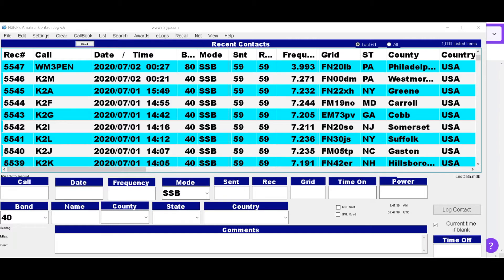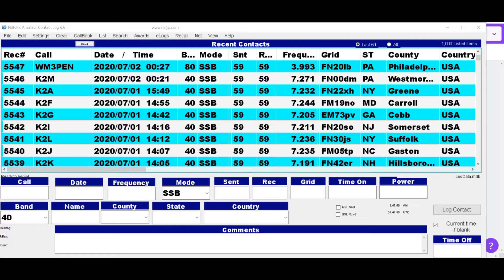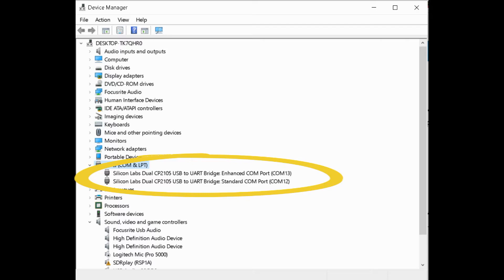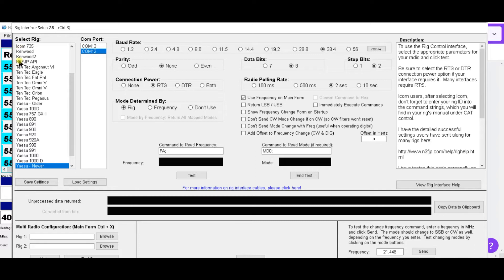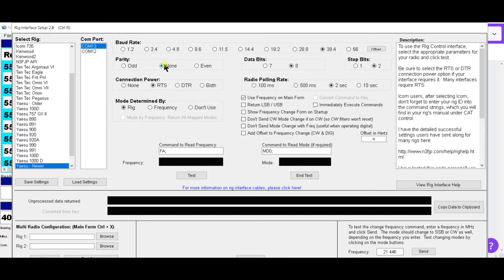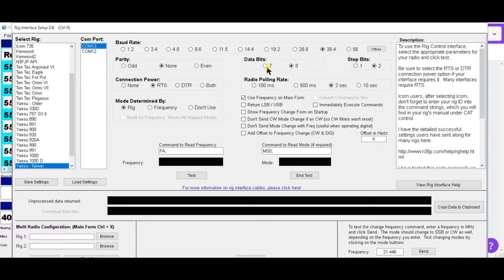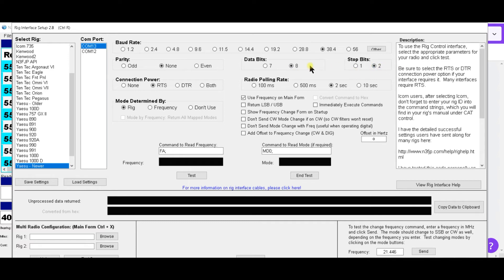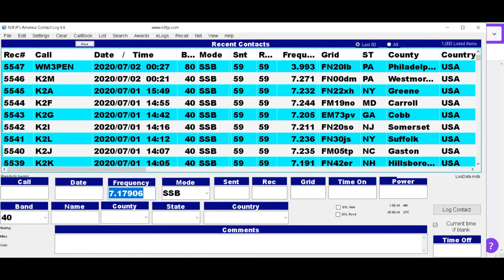HOW TO SET THE RIG INTERFACE FOR YAESU RADIOS IN N3FJP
How to set the rig interface for Yaesu radios in N3FJP is different than other radios because you also have to load an enhanced driver into your computer.

Once completed, you will know it was well worth the effort. Your radio will switch bands, modes, and frequencies with you as you search the band for a new DX contact.

The N3FJP amateur radio software is a fine logging program with a reliable rig interface and superb versatility. In the three years I have had it, I have never had any failures or lost data.

0:00 Introduction
0:22 CP210X virtual enhanced com port
0:55 Checking enhanced port installation
1:14 Setting up rig interface
2:33 Completed setting and visual shown

I  use TubeBuddy for Keywords, SEO, titles, and writing the best descriptions. It is a fantastic tool for content creators. Try it for free, use it for free, upgrade when you need more out of it.